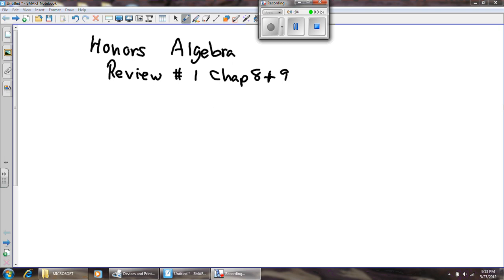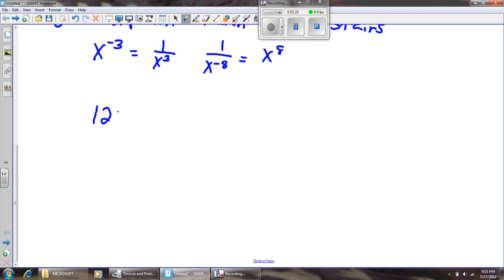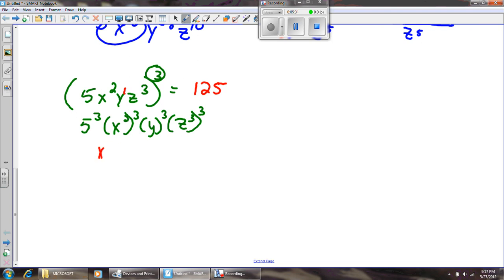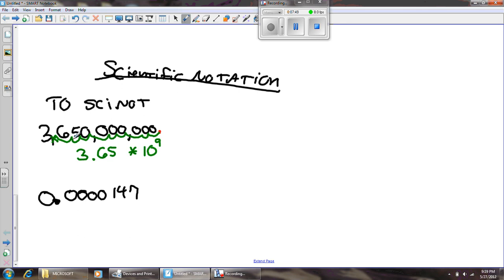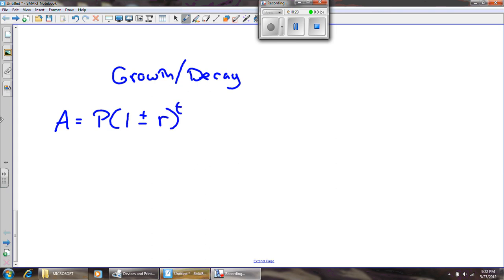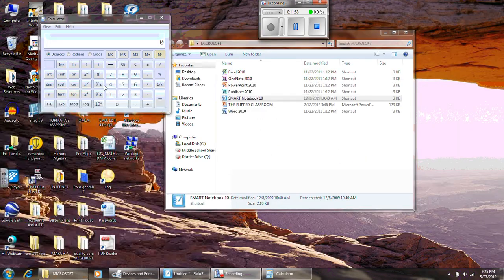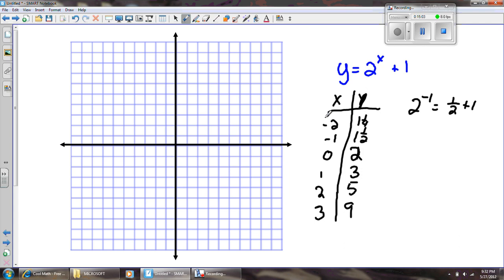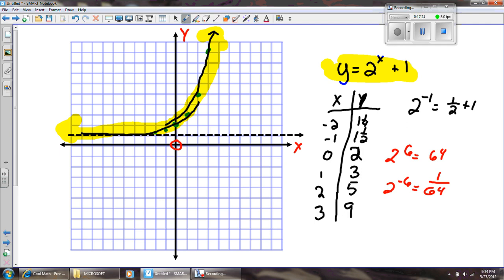May27 chapter 8 review